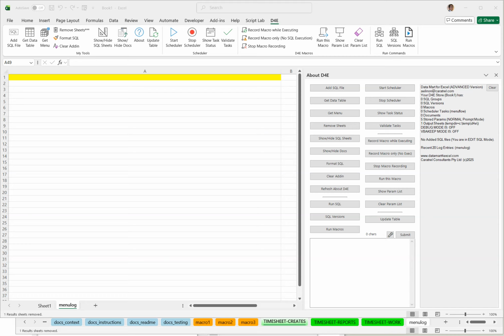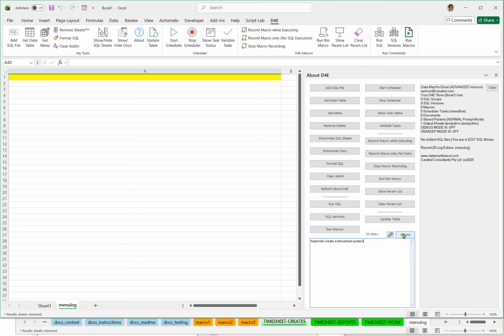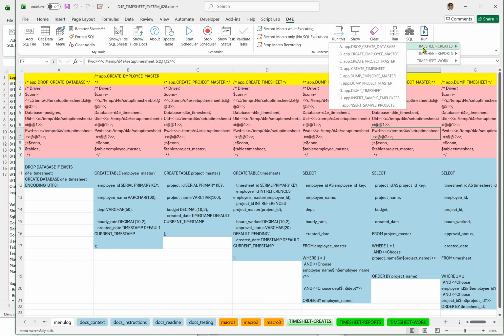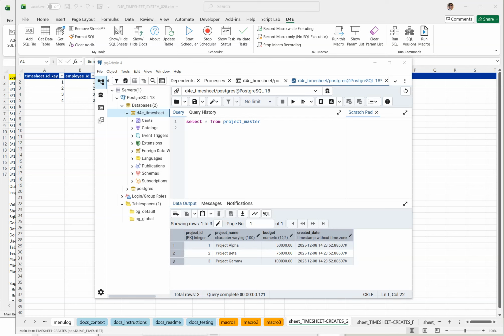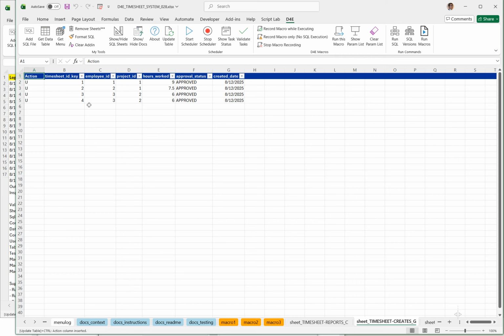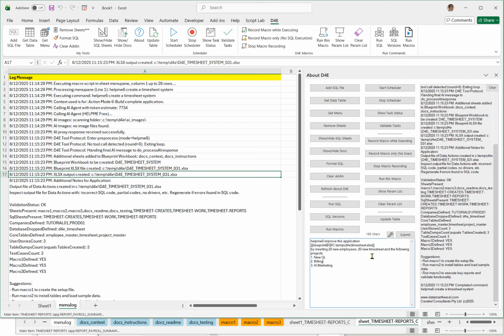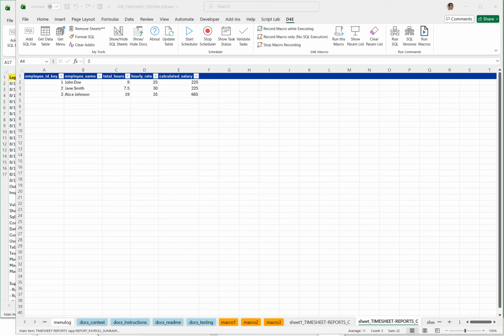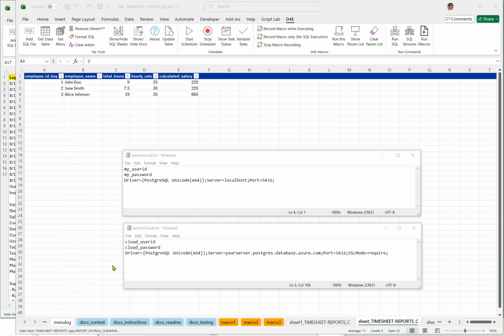D4E AI - Build Complete Application and Continuously Improve with Data Mart for Excel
Using Plain English, create a complete and useful application. The ad-hoc app will use Excel as UI and SQL as back-end database. No complex Excel artefacts are included, so app will be aligned with enterprise governance requirements, including CPS 230.